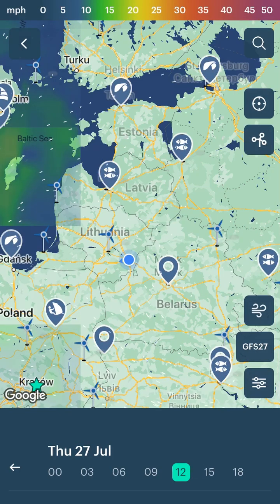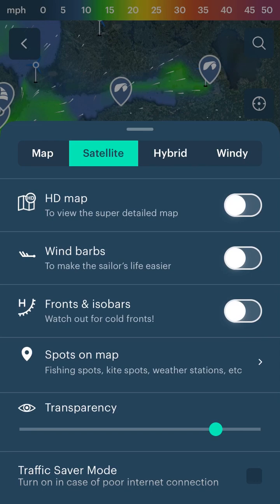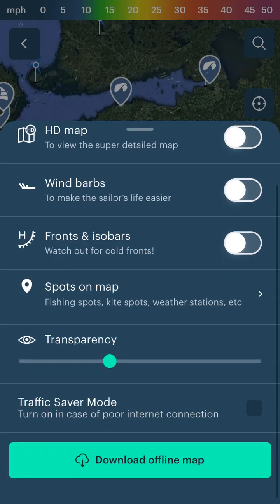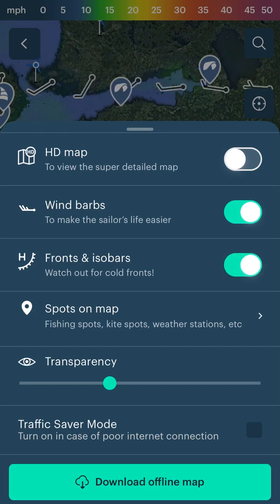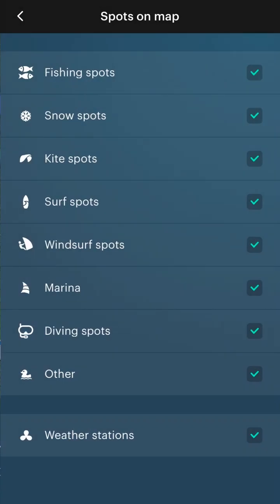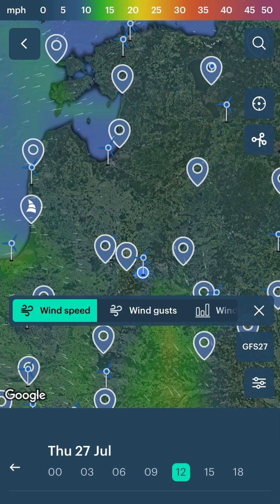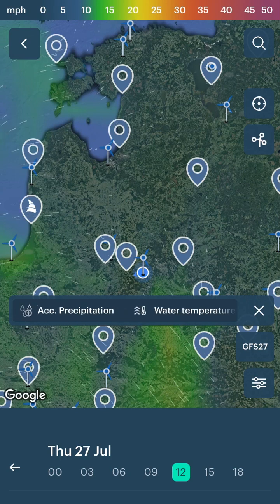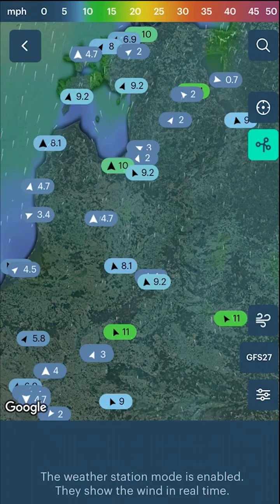Windy - The weather map settings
How to customize the map - part 3